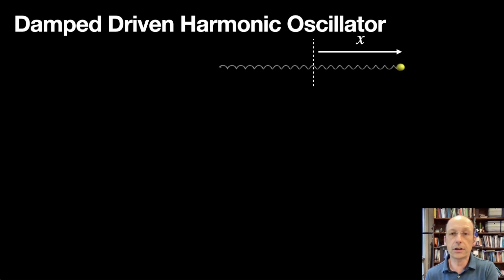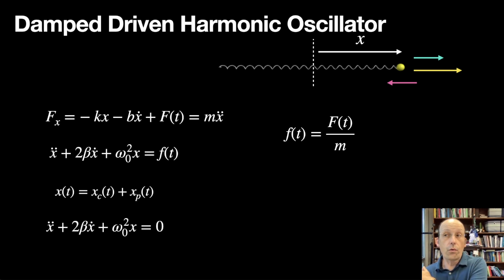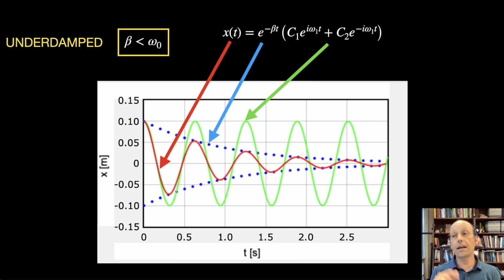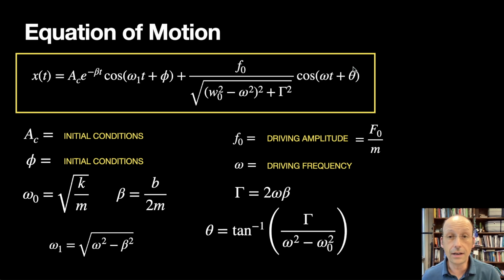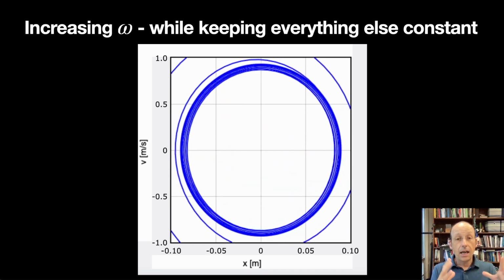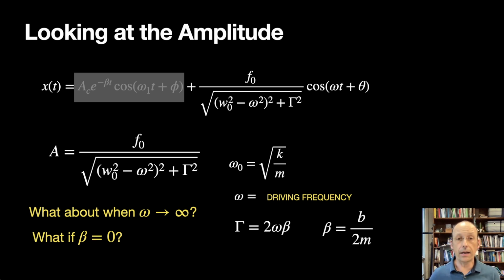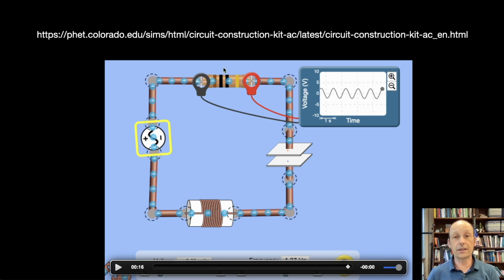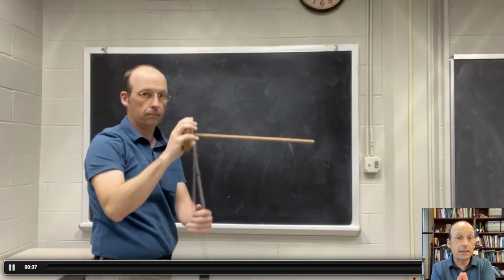Resonance in a Driven, Damped Oscillator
Here is my derivation of the resonance frequency for a damped driven oscillator.

Here is my playlist with the rest of the oscillator videos.

Oh, you want the code for the resonance plot?  Ok

00:00 - Intro
00:27 - Review of the Damped Driven Oscillator
04:50 - Equation of motion for Damped driven oscillator
08:24 - Phase space plot for increasing driving frequency
10:08 - What happens when omega goes to infinity?
10:35 - What if beta goes to zero?
11:07 - Amplitude as a function of driving frequency
12:28 - Driven LRC circuit
14:02 - Bad demo of resonance